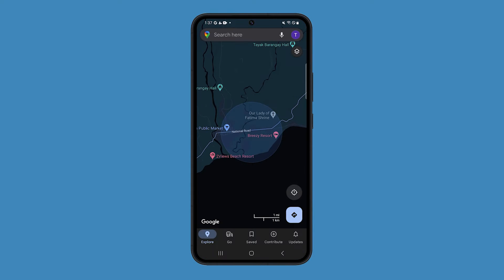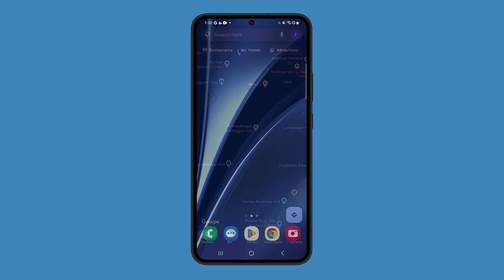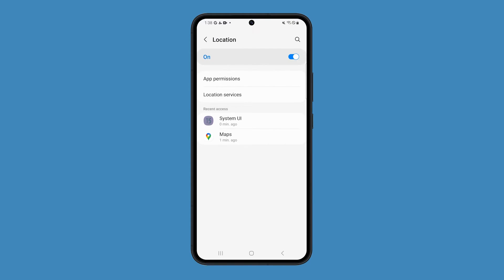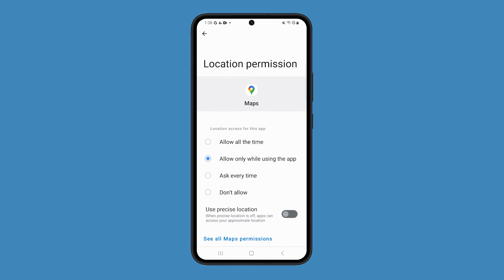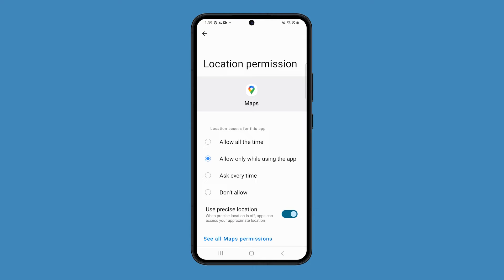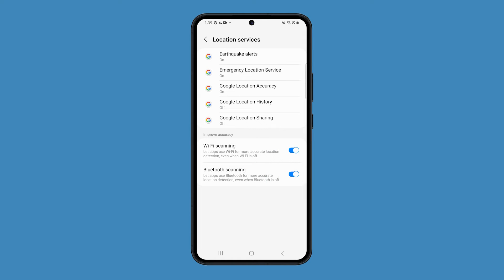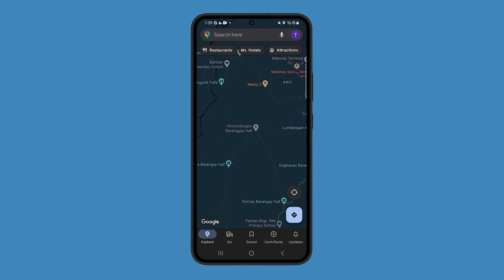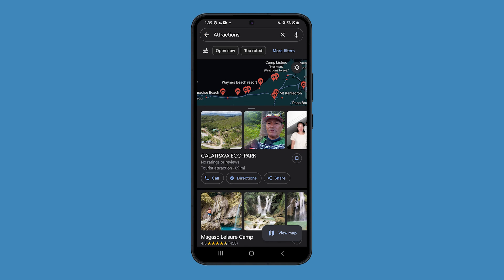Improve Google Maps GPS Location Accuracy On Samsung Galaxy So You Won’t Get Lost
In this video, you're guided through the steps to address GPS accuracy issues on your Galaxy phone. If you've experienced problems with location accuracy while using maps, here's what you can do: Open your settings, ensure location is enabled, fine-tune app settings by activating 'use precise location,' and optimize overall accuracy by enabling Wi-Fi and Bluetooth scanning in the location services menu. These adjustments can significantly enhance your app's GPS accuracy, but remember to disable Wi-Fi and Bluetooth scanning when not in use to preserve battery life. Watch the video for a step-by-step tutorial on refining your Galaxy phone's GPS functionality.